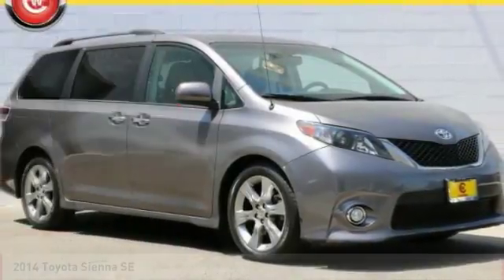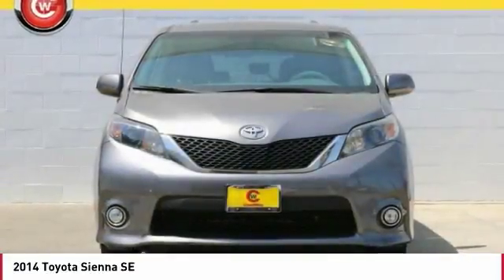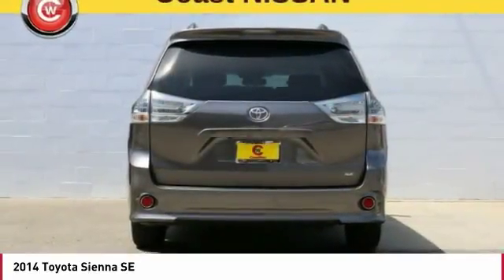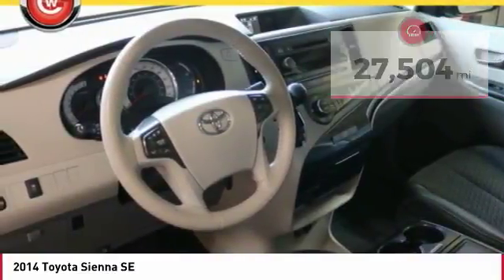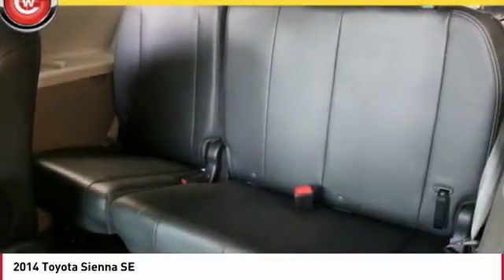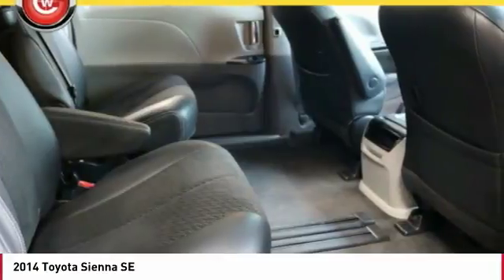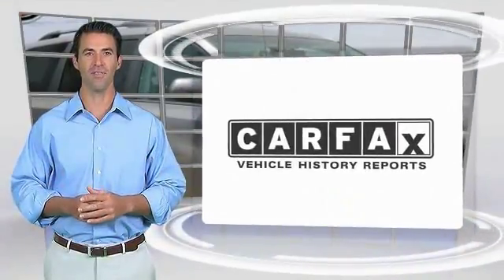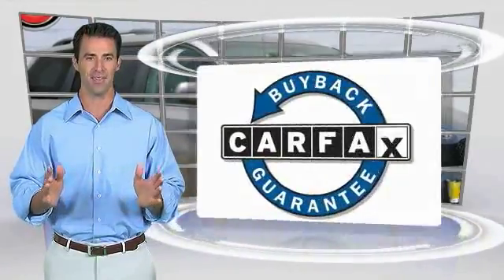2014 Toyota Sienna San Luis Obispo CA P1846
Coast Nissan
12150 Los Osos Valley Rd

Here it is! This is the Toyota Sienna you ve been waiting for. Under 30k miles, like new condition and ready to take you and your family on your next adventure! Hurry in to Coast Nissan in SLO where we develop outstanding relationships where everyone wins!  Vehicle price and availability are subject to change without notice.